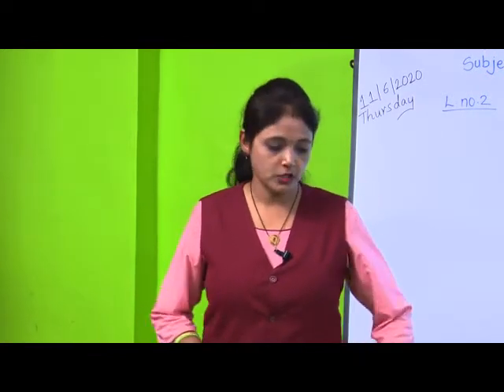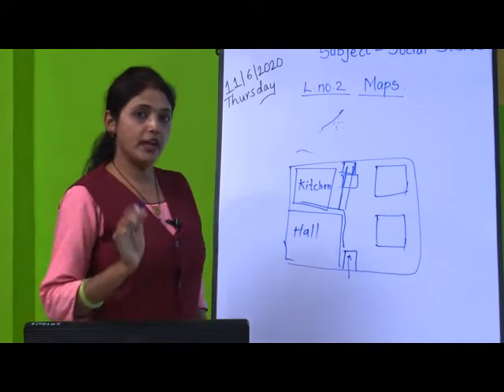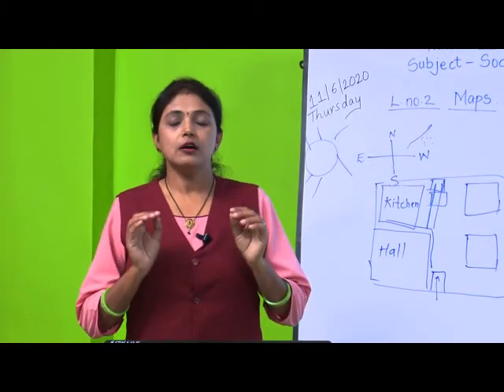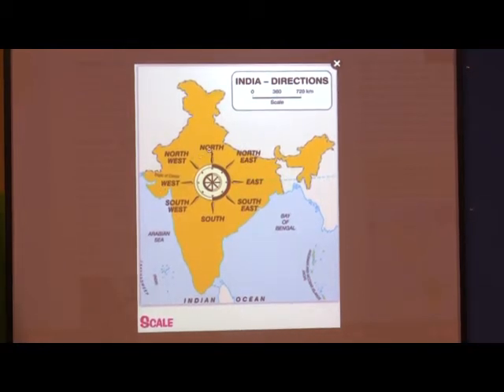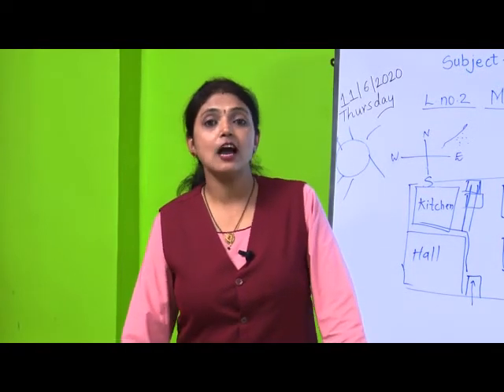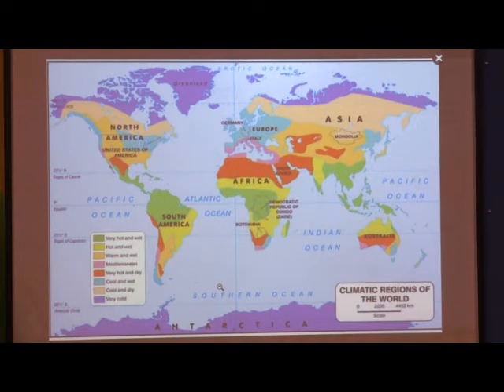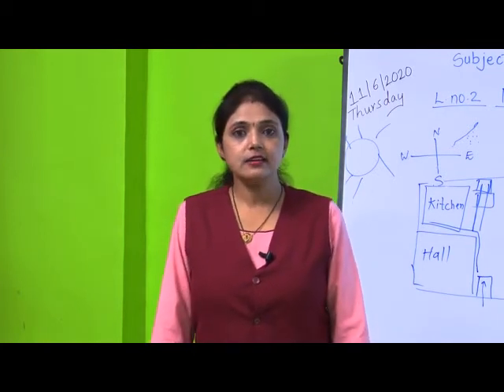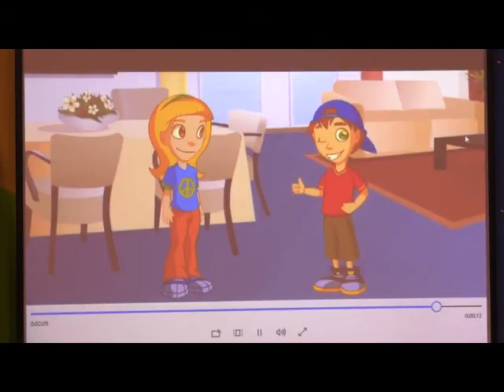5 EPISODE 3 L 2 Maps